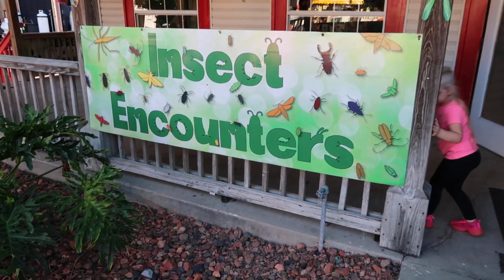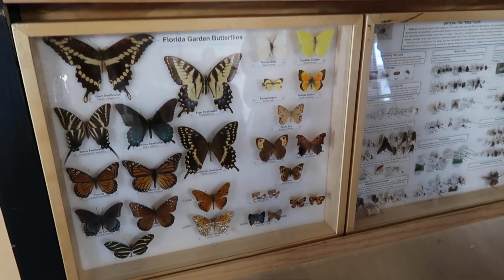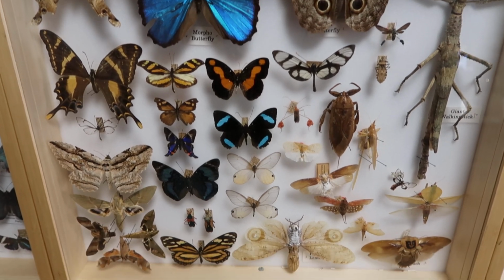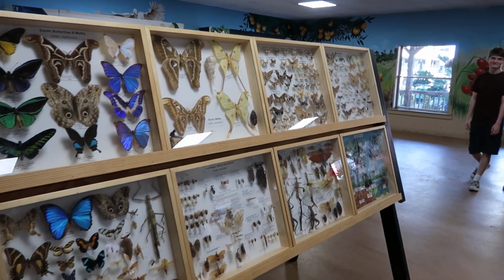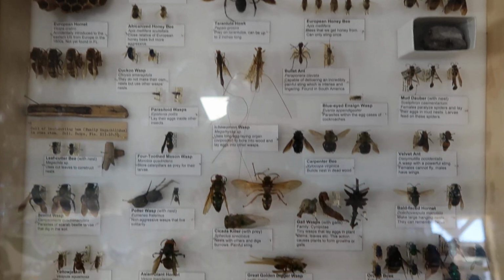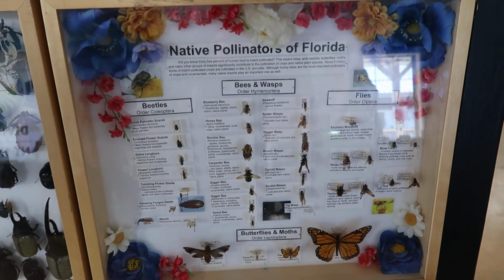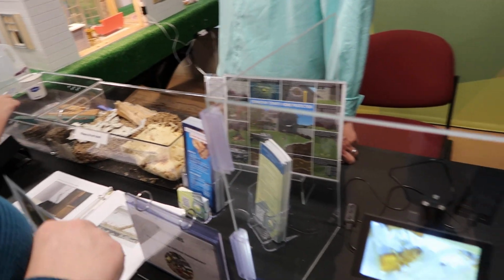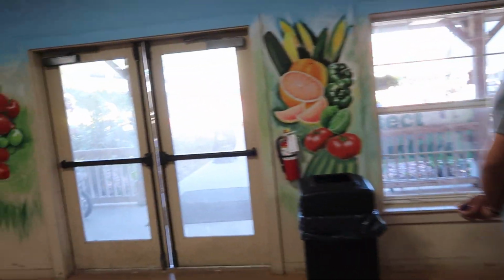Insect Encounters Exhibit 2025 Florida State Fair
Come with me as I explore the Insect Encounters Exhibit at the 2025 Florida State Fair in Tampa Florida!

My playlist to all of my Florida State Fair Videos.

Florida State Fair Website,